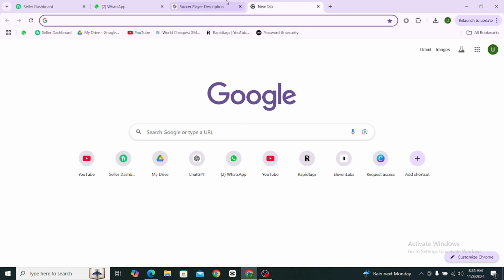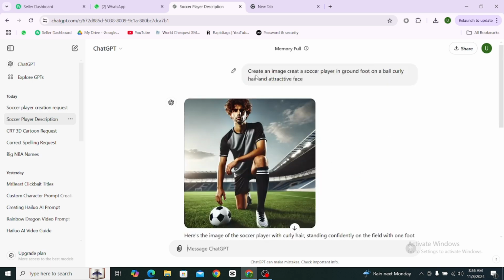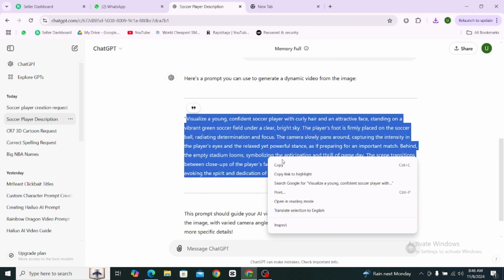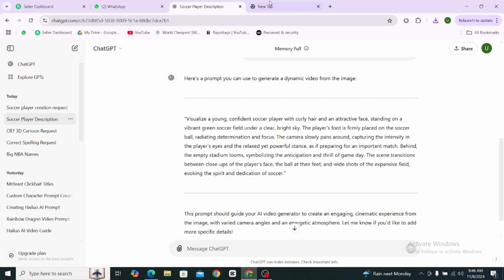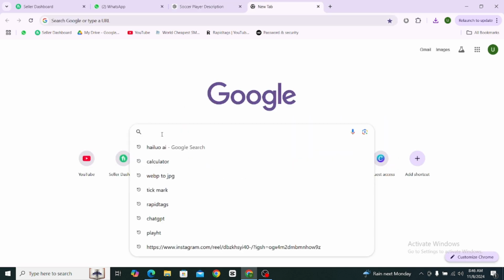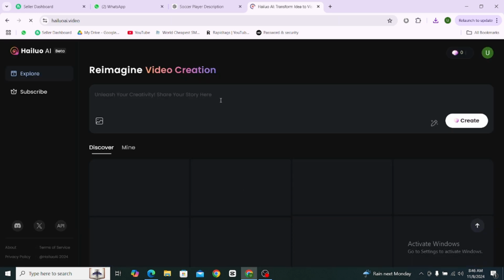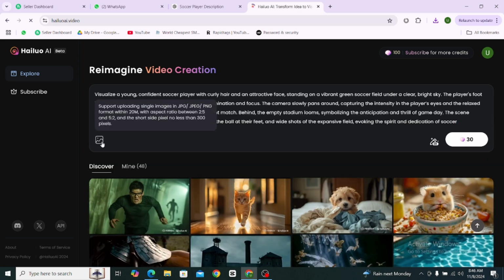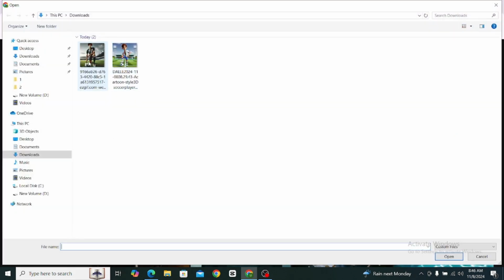How To Make Video From Image in Hailuo AI | Easy Tutorial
How To Make Video From Image in Hailuo AI
In this video, I’ll show you how to turn a simple image into an engaging video using Hailuo AI. You’ll learn how to upload your image, add animations or effects, and customize it to create a dynamic video. Perfect for transforming static images into eye-catching content